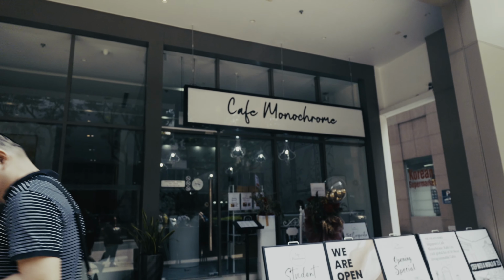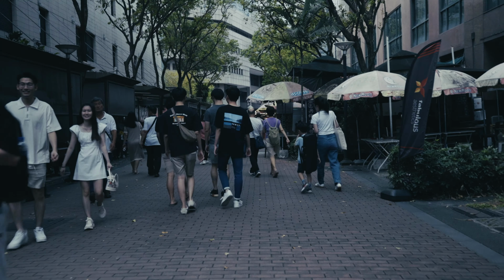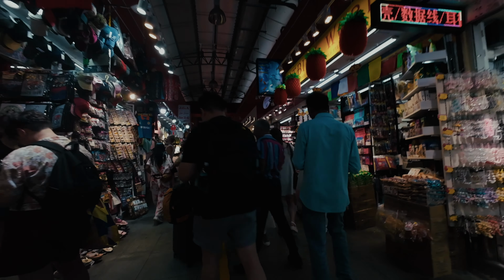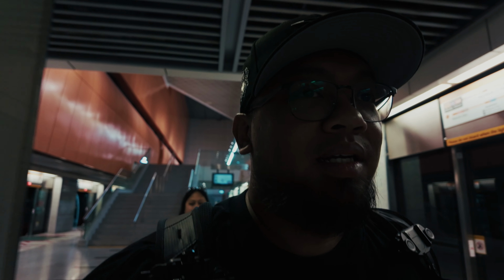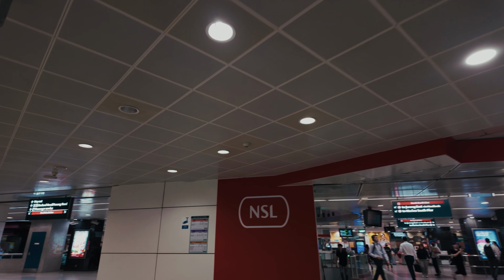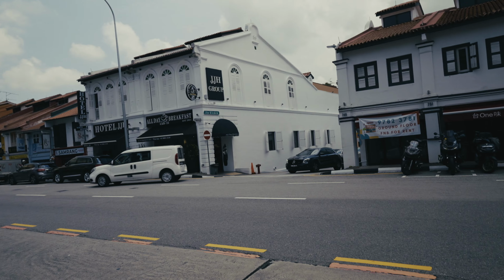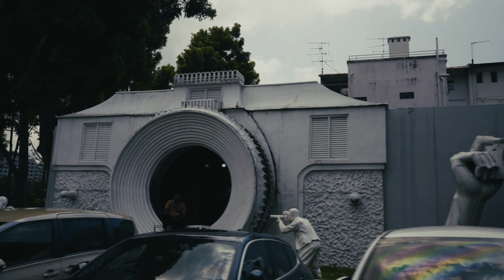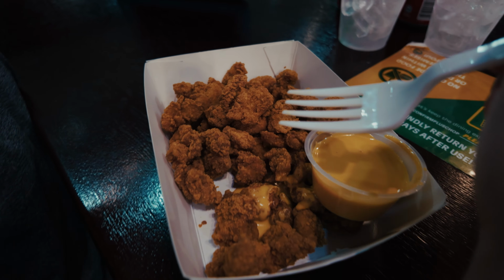Singapore Vlog 2024 | 30 Bencoolen | Bugis Street | CapitaSpring Sky Garden | Arab Street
After our stay at Changi Village. We return to familiar grounds at 30 Bencoolen.

0:00 Intro
0:23 Cafe Monochrome
0:51 Bugis Street
2:48 30 Bencoolen
3:38 Breakfast at Food Dynasty (inside Lazada One Building)
5:08 CapitaSpring Sky Garden
8:02 Arab Street
10:54 Laundry
11:47 Dinner at Chops Grill

Main Setup:
Camera: Sony FX3
Lens: Sony 50mm f1.2 GM
Top down lens: Sony 16-35 f4
Mic: Sennheiser MKE600
Mic arm: Rode PSA 1+
Mixer: Rode RODEcaster Pro 2
Lights: GVM Y30D

2024 Vlog Setup:
Camera: Sony a9iii
Lens: Sony 16-35 f2.8 GM II
Mic: DJI Mic 2
Boom Mic: Sony ECM-B1M
Backpack: Nomatic x PM 25L
Action camera: DJI Action 4
Other vlog camera: DJI Pocket 3
Sling: Nomatic x PM Sling